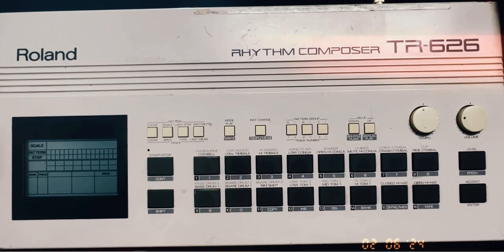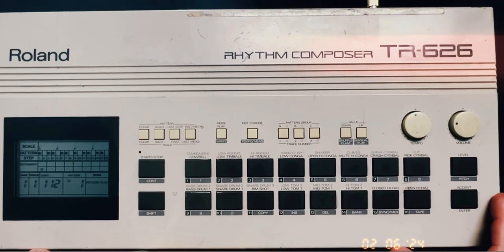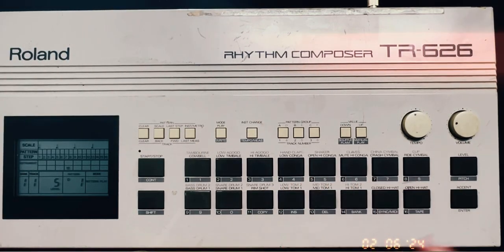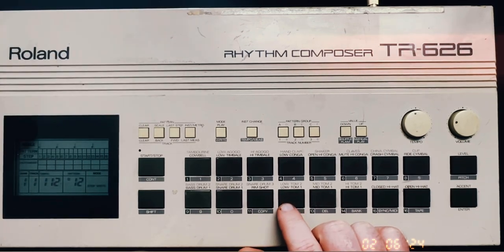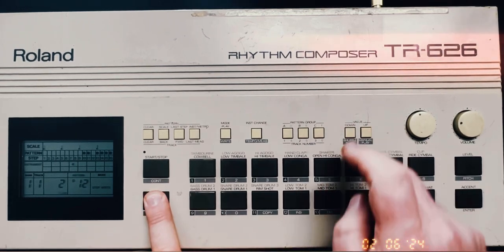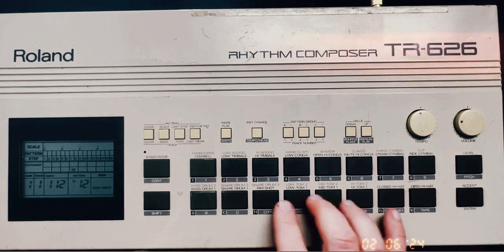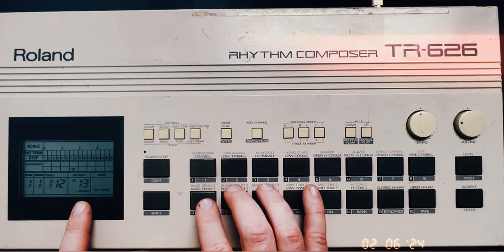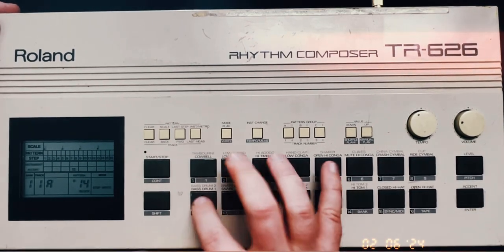How to: program the Roland TR-626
Here, I demonstrate how to program the TR-626. This is also a video for myself in case I forget again how the procedures are with this particular machine. Sorry for bad English and bad pronunciation. 1 take. ￼